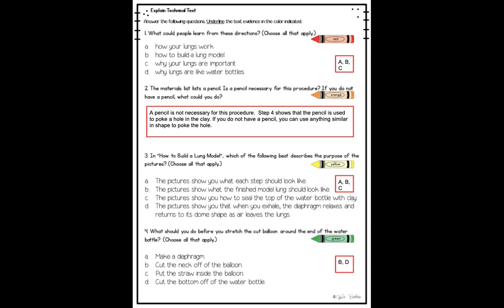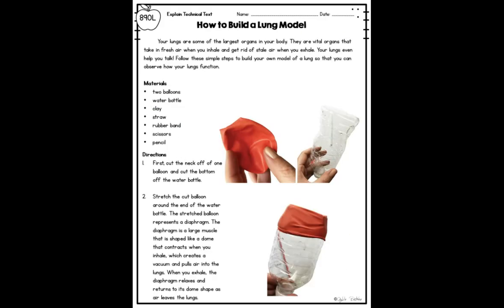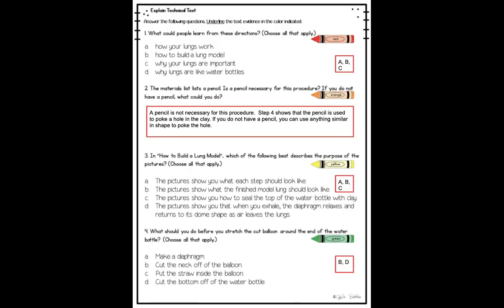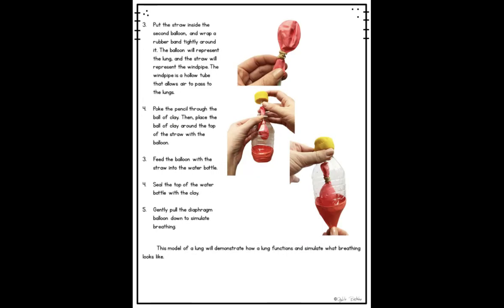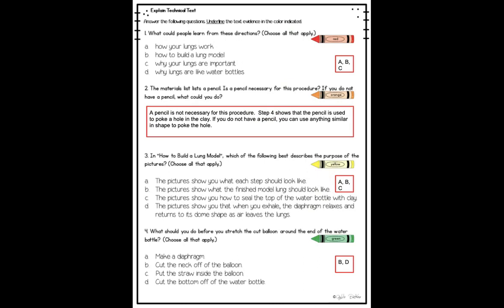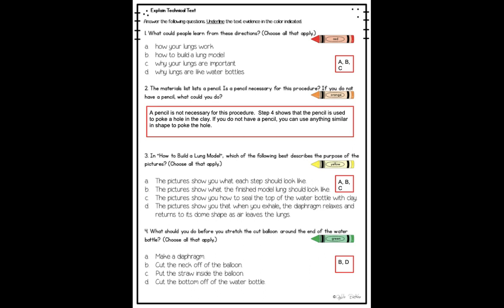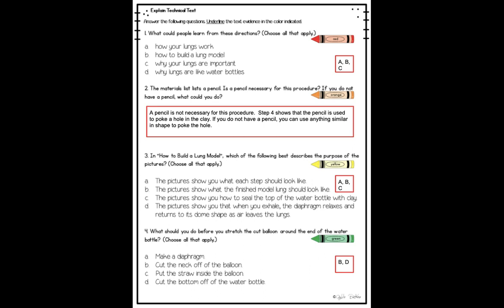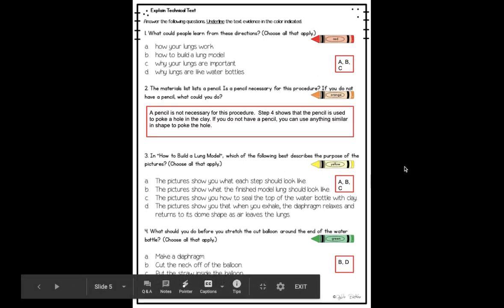Technical Text Video 2: Thursday, April 16